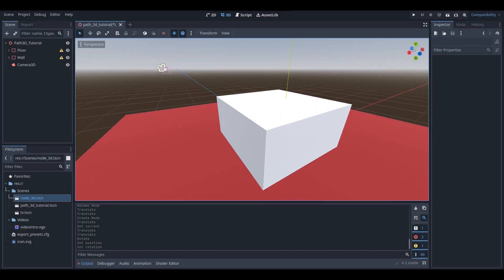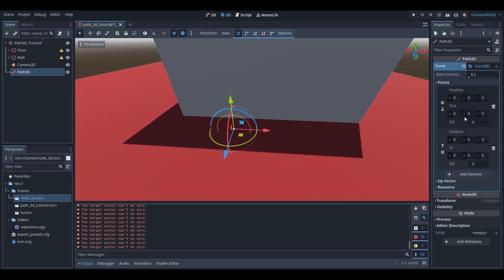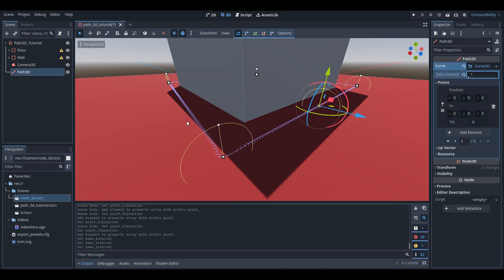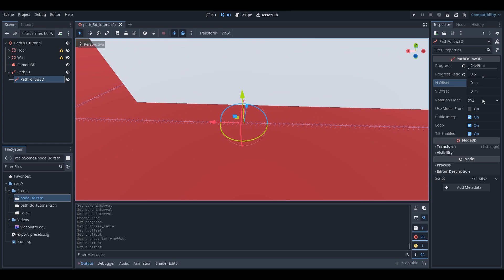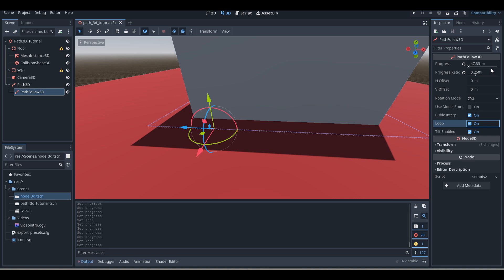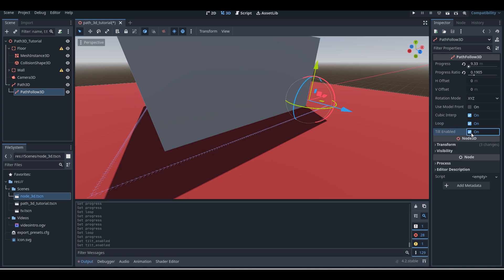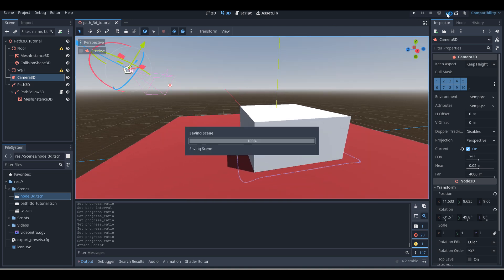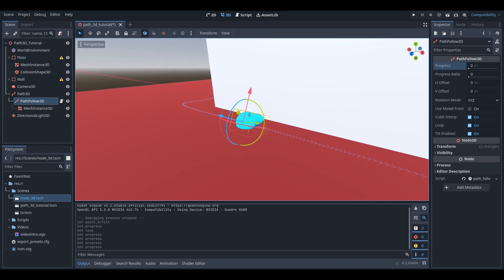How to Use Path3D Nodes in Godot - Godot 4 Tutorial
In this Godot tutorial, I teach how to use Path3D nodes in Godot 4.